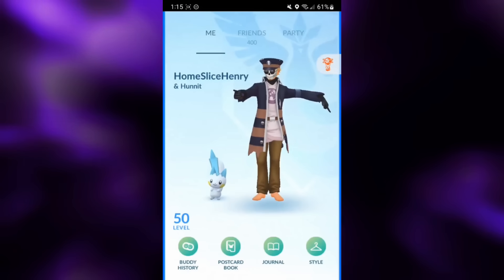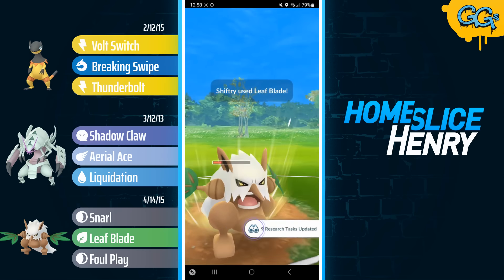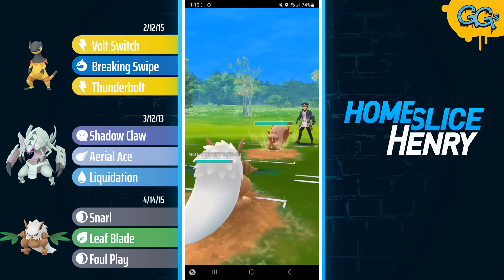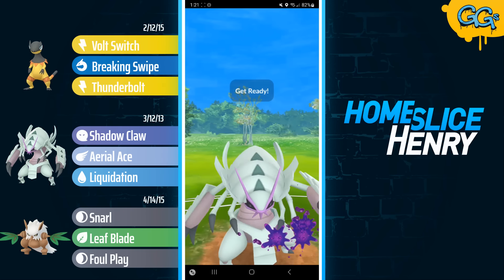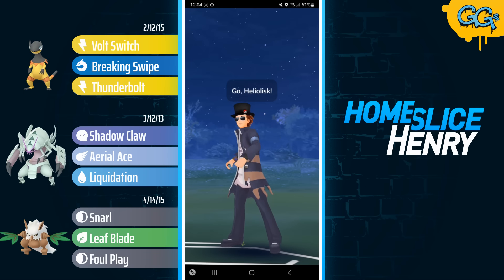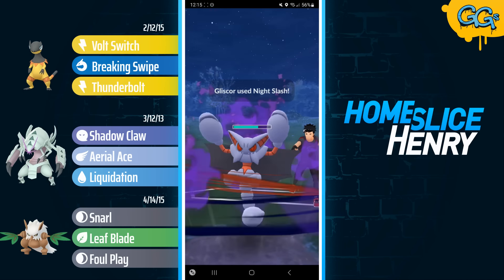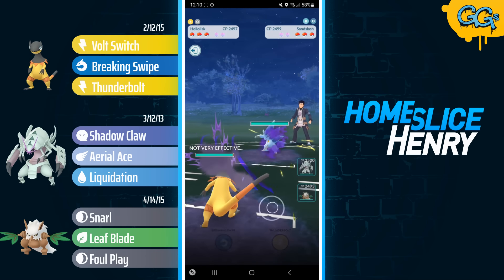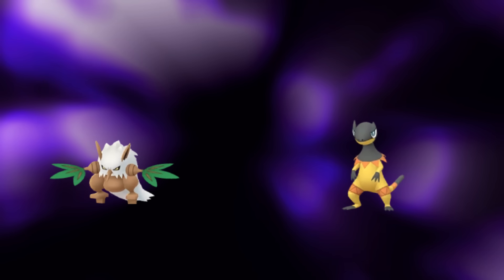You Feraligatr, you LOSE! Hunting the croc with XL Shiftry and Heliolisk! | Pokémon GO Battle League